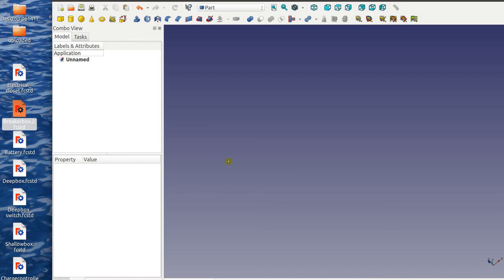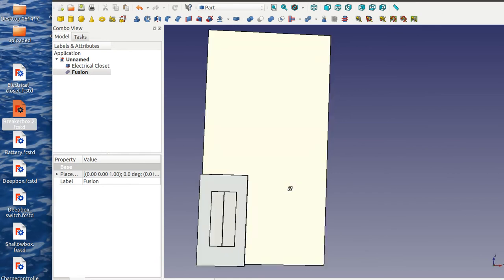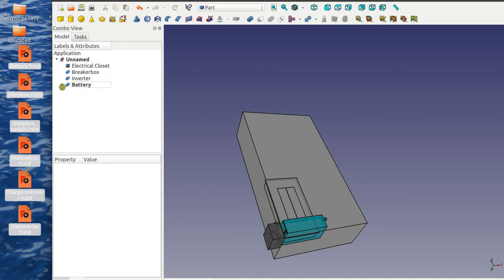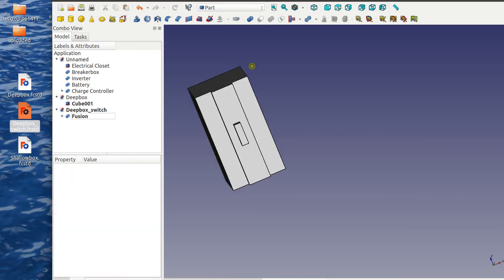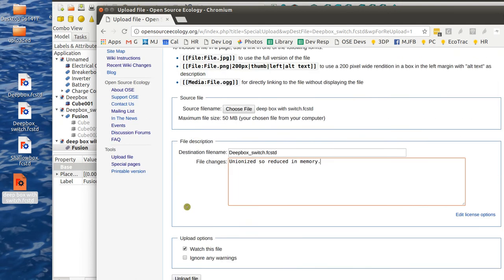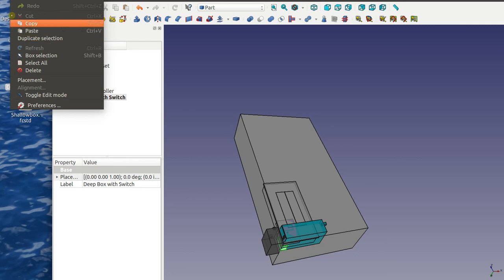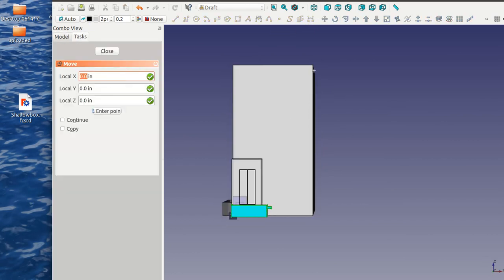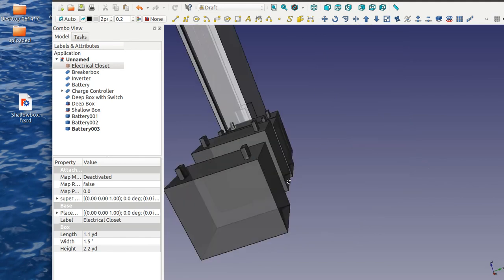File Merge Workflow in FreeCAD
Demo of composing assemblies from merged files. Merging files from individual file sources is the preferred workflow for creating complex objects in FreeCAD. The difference between Merge and Import is that Merge loads only FreeCAD files.

Note that upon mergining - names in the tree view should be changed to provide sensible part descriptions.